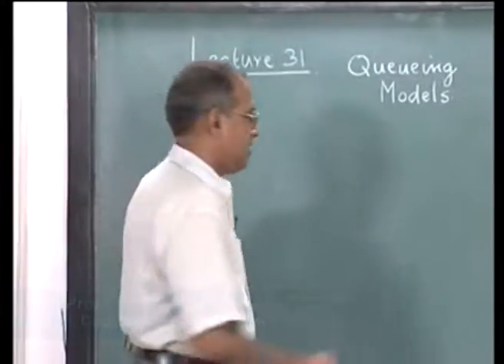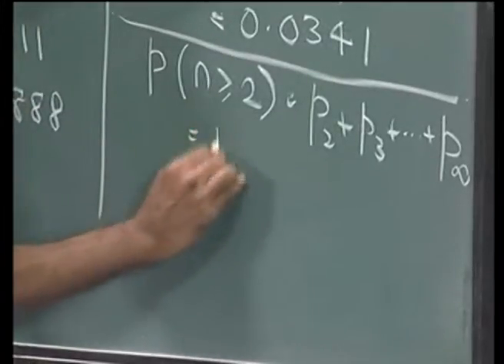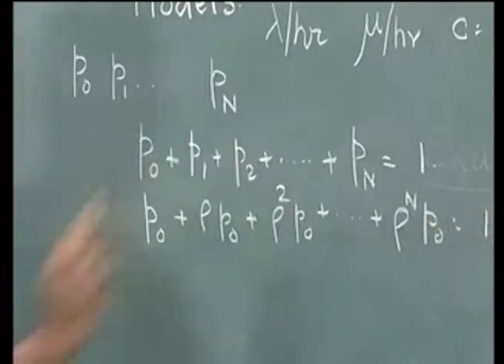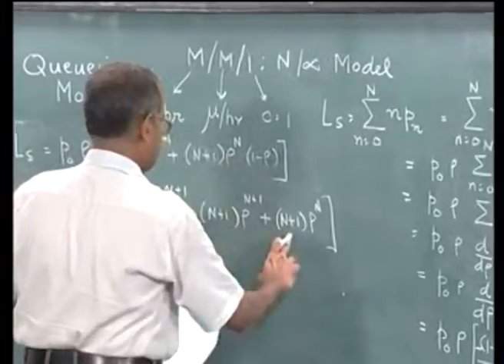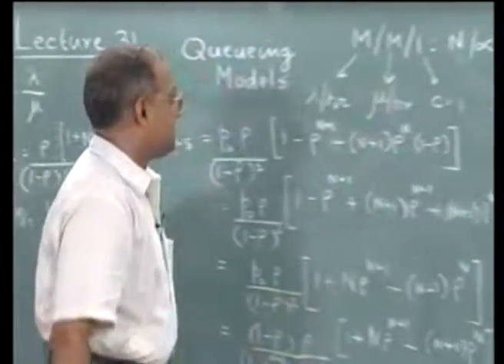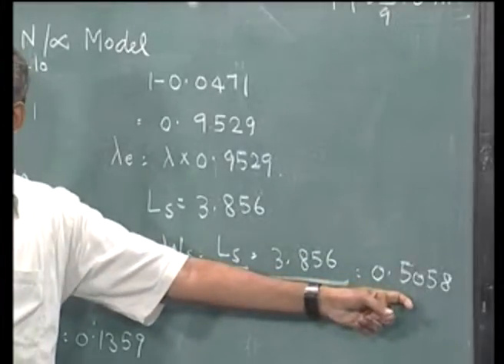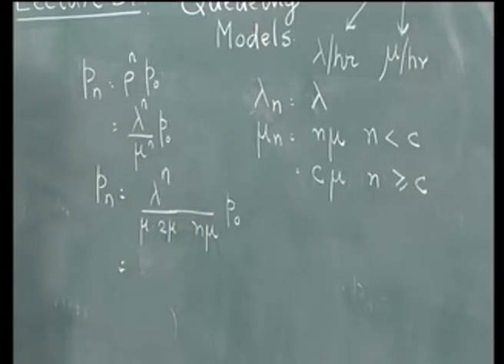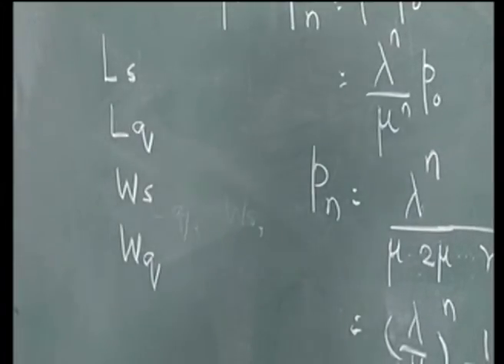Single Server Queueing Models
Courses : Advanced Operations Research